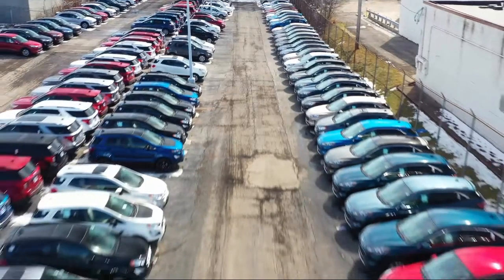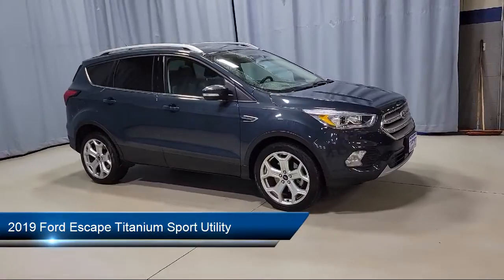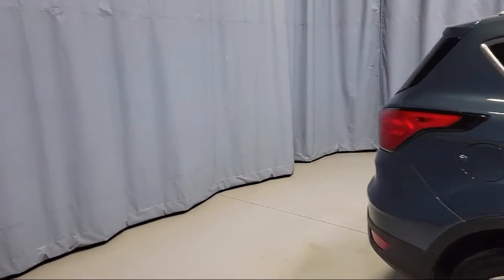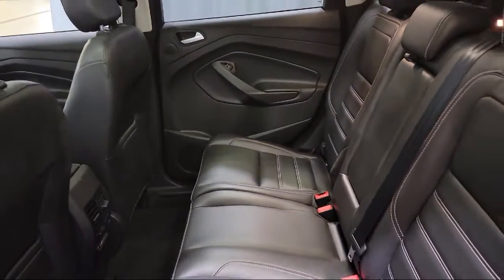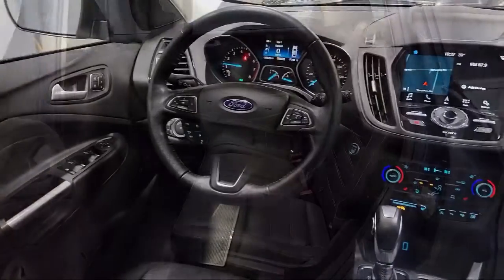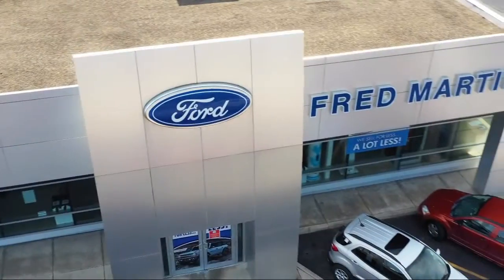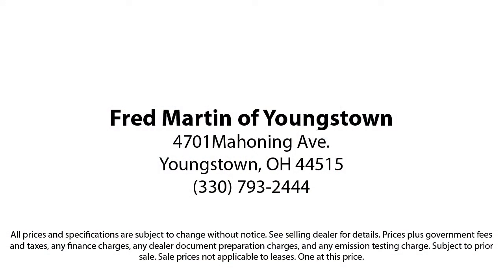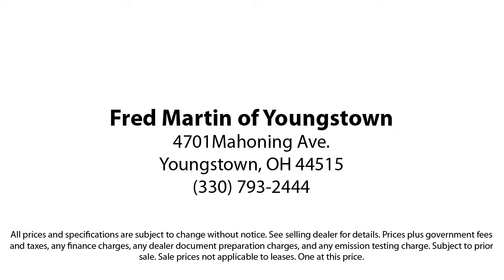2019 Ford Escape Titanium Sport Utility Youngstown New Castle Kent Warren Boardman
2019 Ford Escape Titanium Sport Utility Stock Number: F19125A Vin:1FMCU9J96KUB51922.